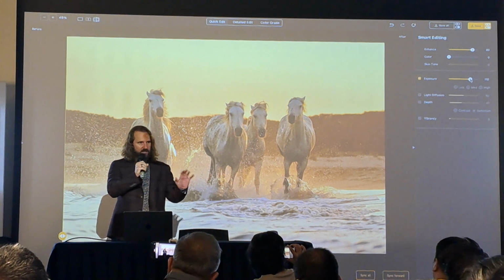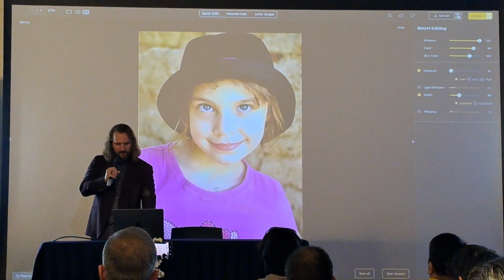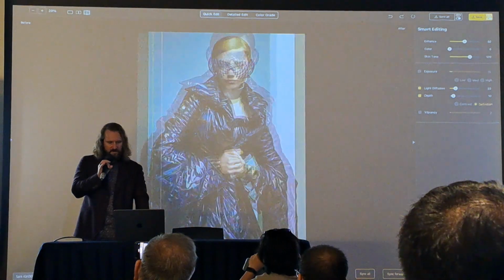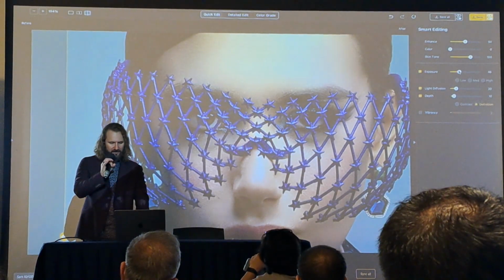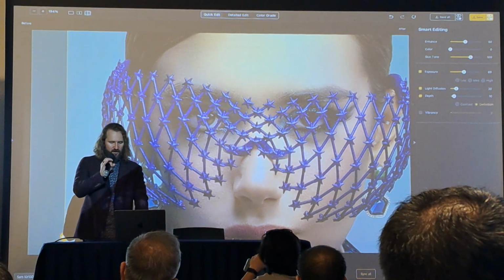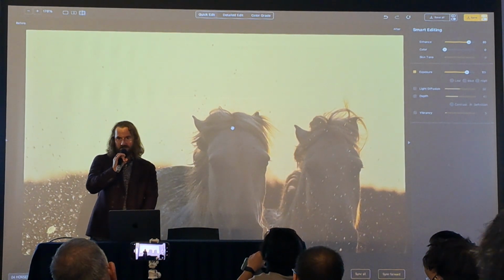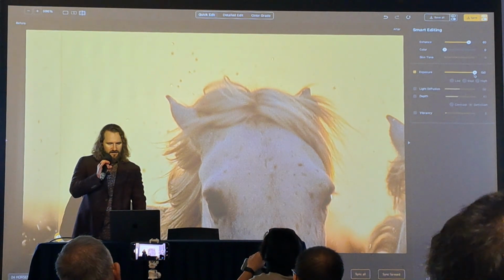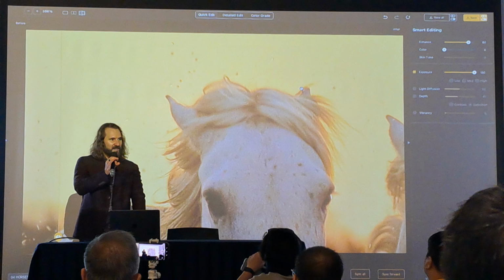Radiant Photo PH Launched at Ayala Museum - Elia Locardi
Radiant Photo is officially launched in the Philippines at Ayala Museum, attended by its founder Elia Locardi.